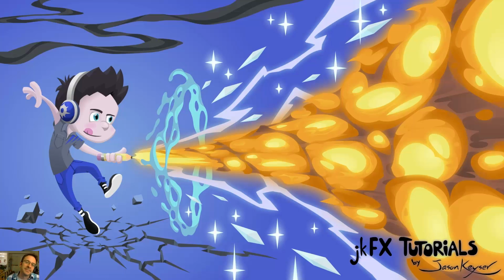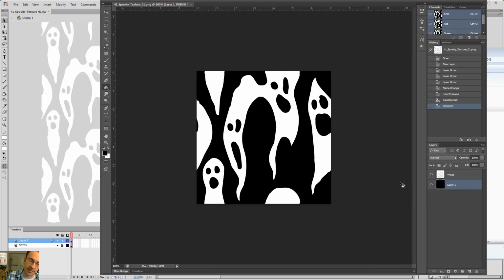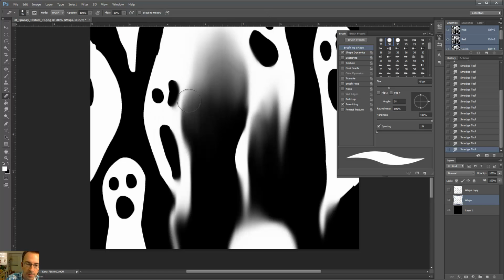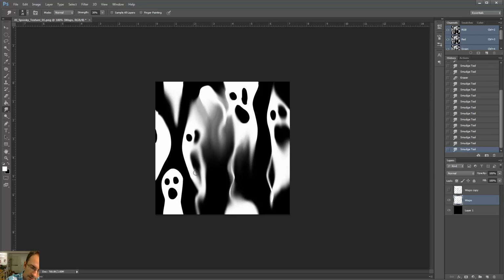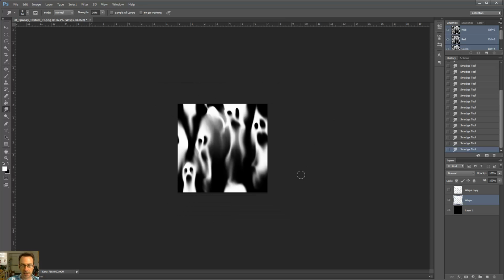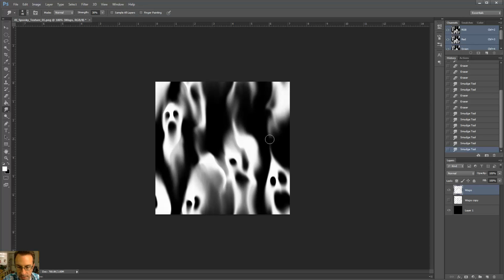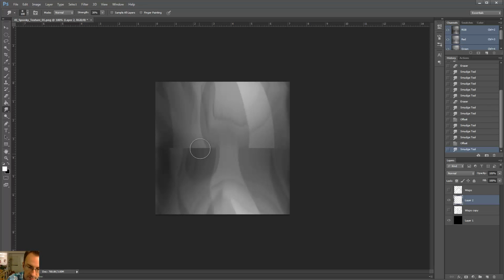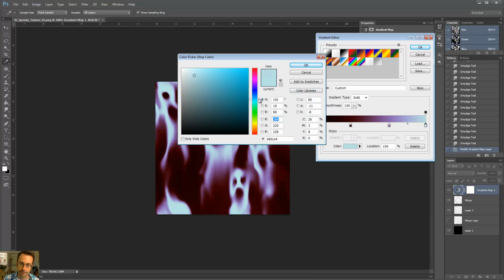2D Design Tutorial - Spooky Wisps - pt. 2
Learn how to use the smudge tool to create wispy textures in Photoshop. Also, learn how to make a texture tile left-to-right, and top-to-bottom, and some other handy filter tricks. jkFX Tutorial #42